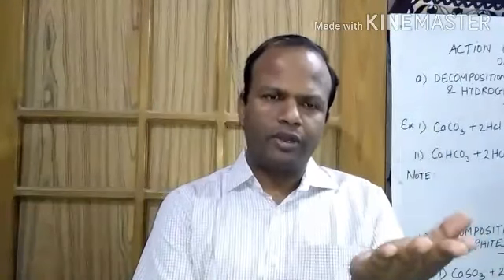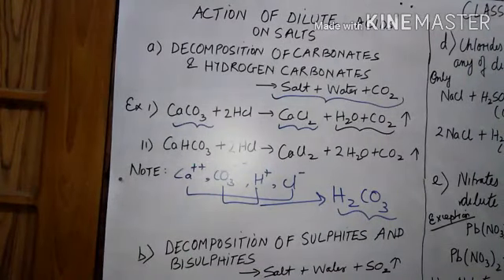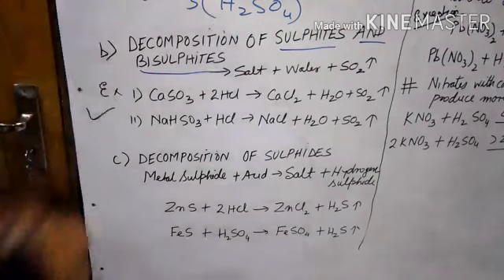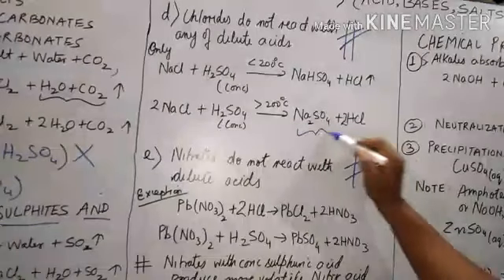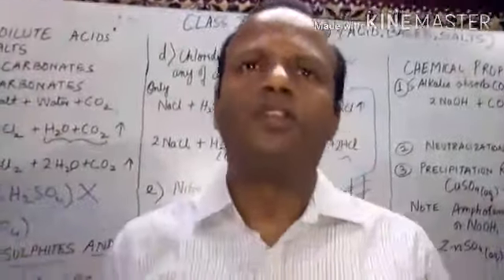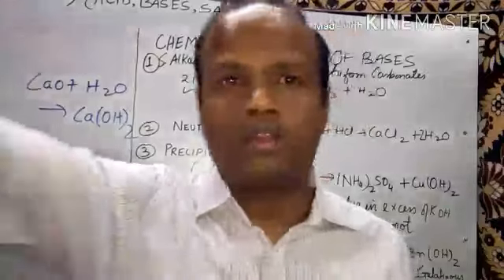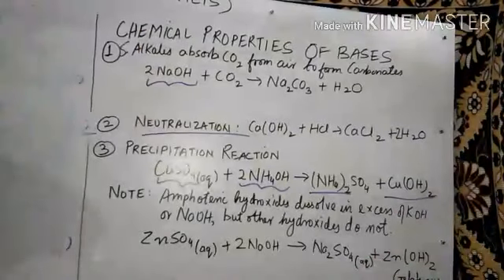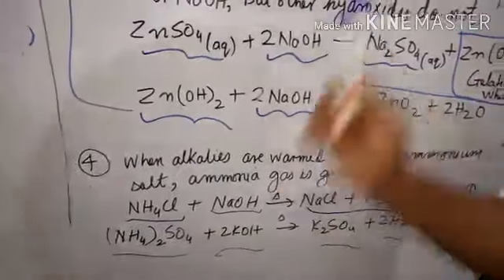Class X ( Lecture 7) ( Acids, Bases and Salts)